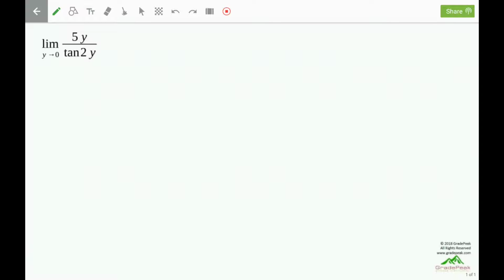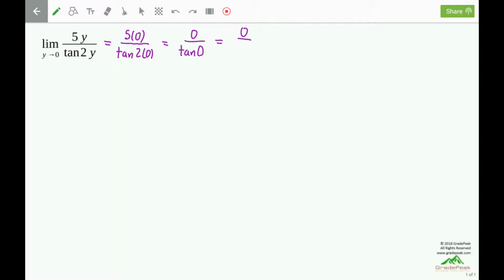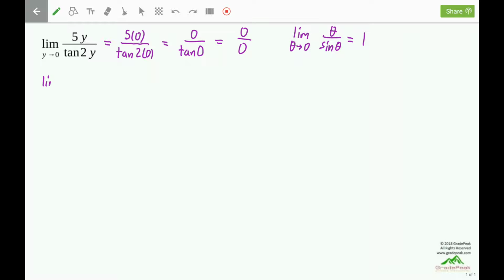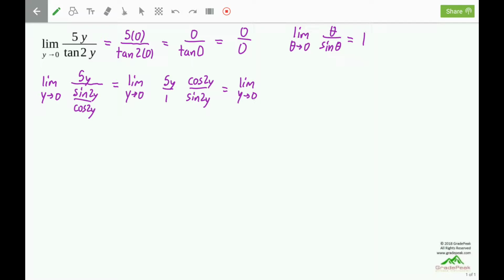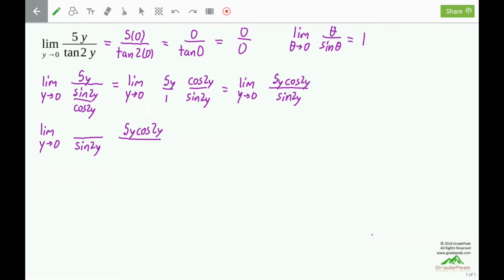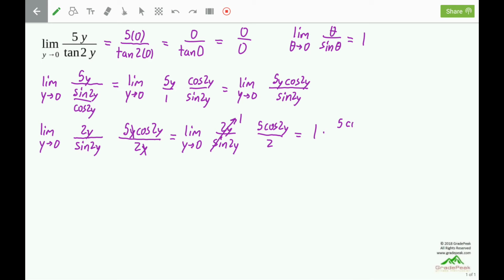GradePeak Calculus 1 Zero Over Zero Indeterminate Form Limit 9 04